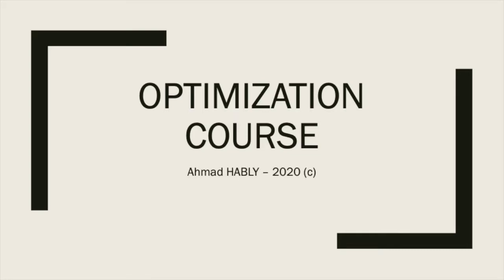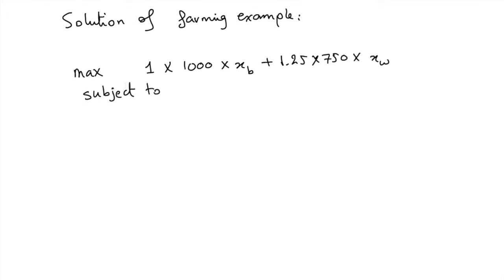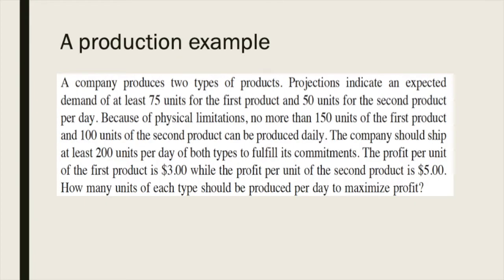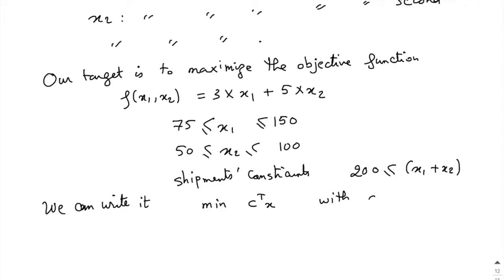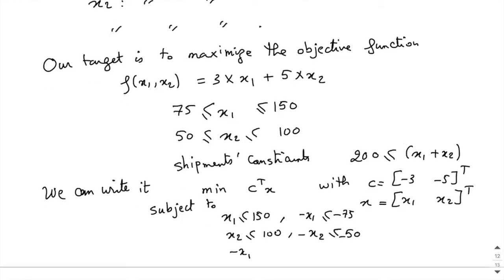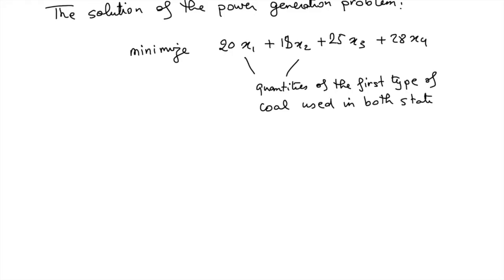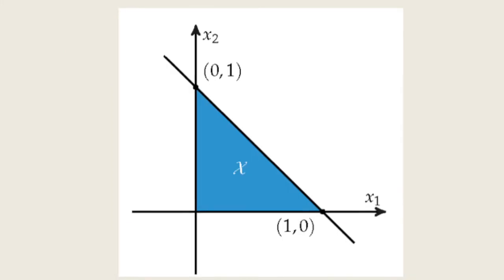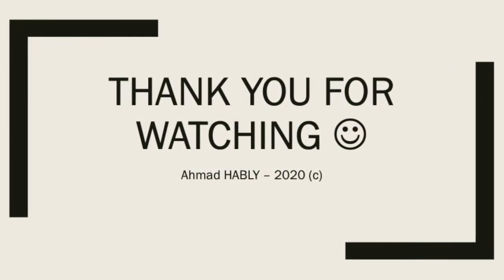Optimization course: Solutions for the introductory problems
In this video, I present the solution of 5 introductory problems on optimization.

They are borrowed from these two books:
- Nonlinear Optimization in
Electrical Engineering with
 Applications in MATLAB (by Mohamed Bakr)
- Algorithms for Optimization (by KOCHENDERFER and WHEELER).